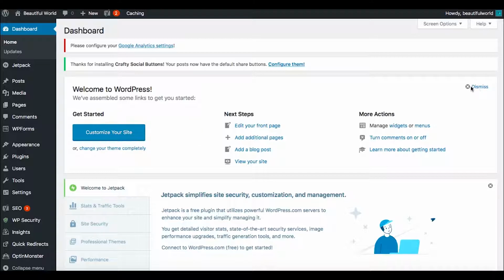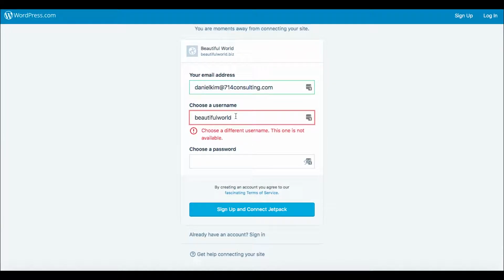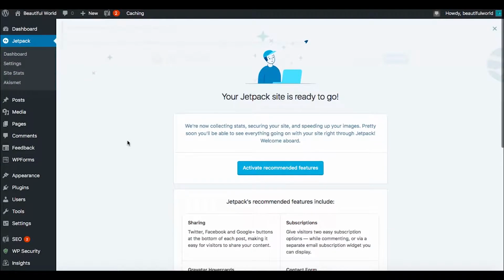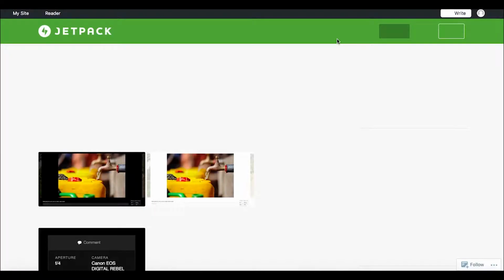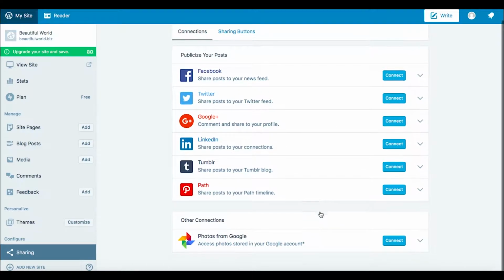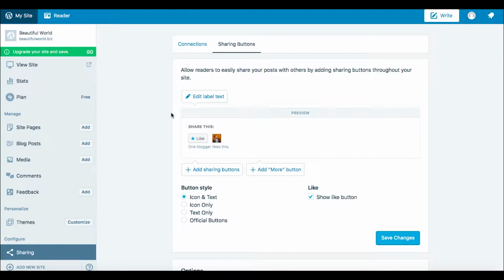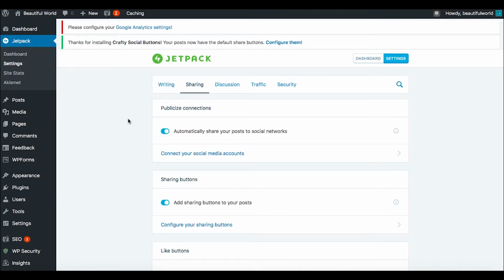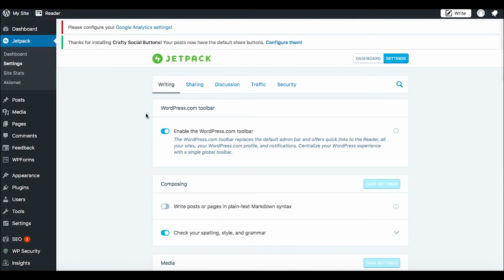Setting Up Social Sharing, Automated Posts to Facebook, Twitter and More | Website Tutorial 8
What is a WordPress website worth if it cannot automatically post to all of your social media when you add a blog post? So, go through this tutorial with us step by step and learn how to do settings such as these and make your WordPress website powerful on social media and SEO!

We have been asked over and over to share the way we personally setup websites and this is the series answering that question.